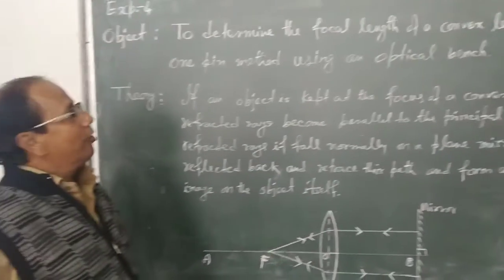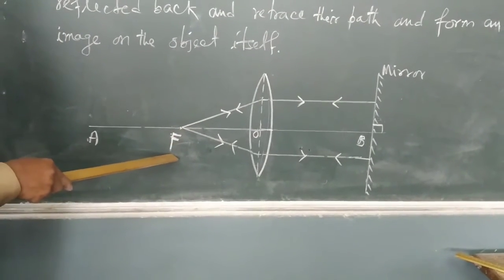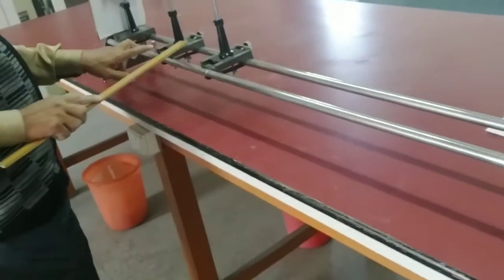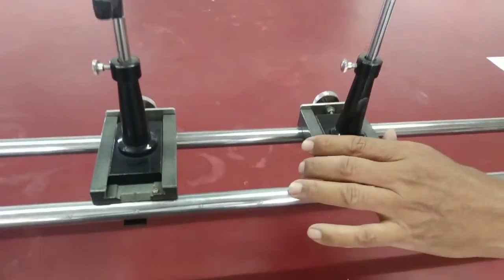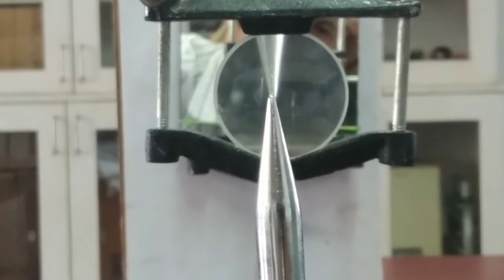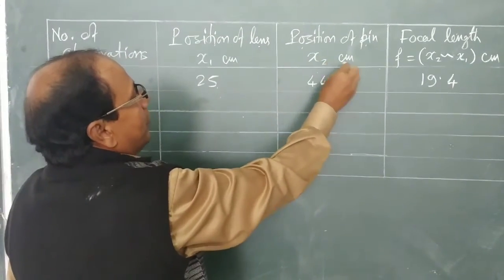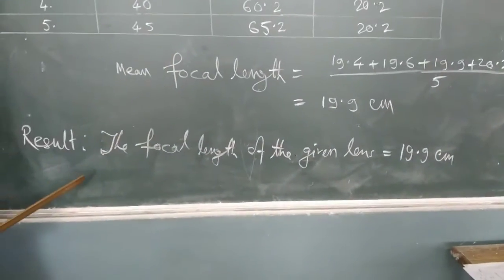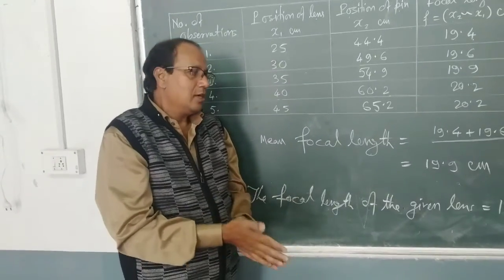Class 10 Physics Experiment 4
Class 10 Physics Experiment 4 - To Determine The Focal Length Of a Convex Lens By One Pin Method Using An Optical Bench